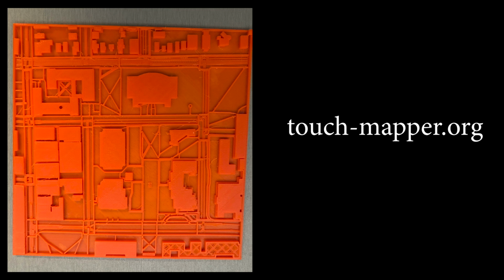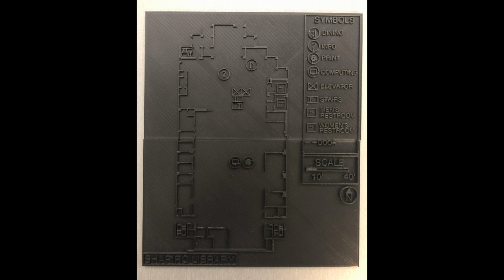VISIONS 2020 Vendor: Shapiro Design Lab | University of Michigan Library